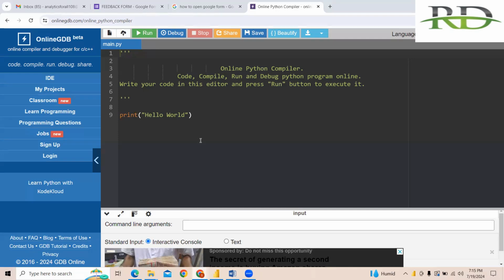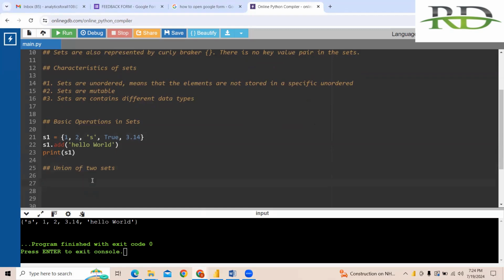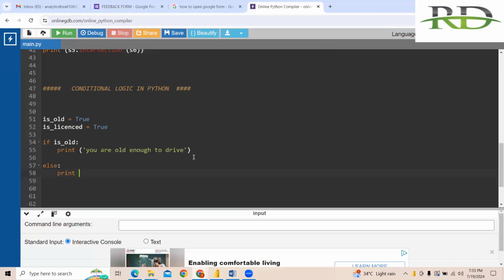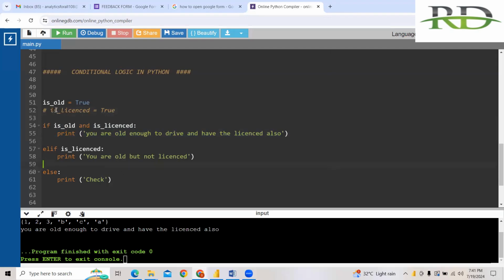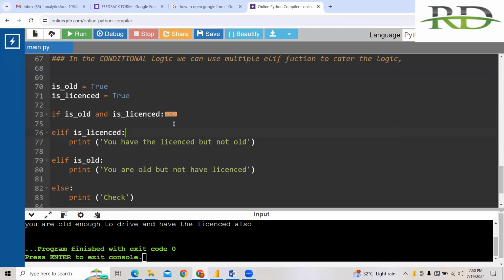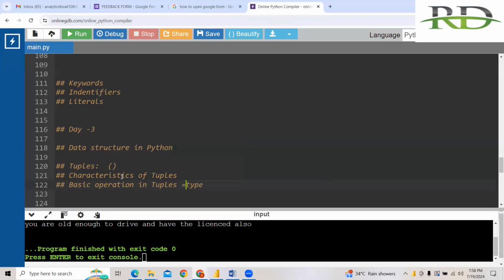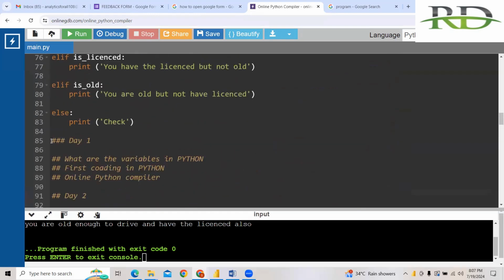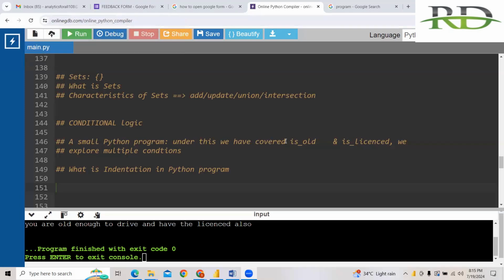Indentation, Conditional Logic in Python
In this video, we explore two crucial aspects of Python programming: indentation and conditional logic. Python relies heavily on proper indentation to define code blocks, making it essential to understand how to format your code correctly. We’ll also cover conditional statements like if, elif, and else, showing how to implement decision-making logic in your Python programs. Whether you’re new to Python or just brushing up on the basics, this tutorial will help you understand how to write clean, logical code.